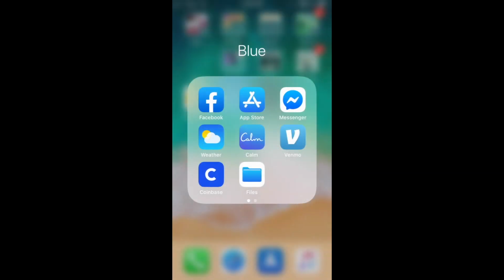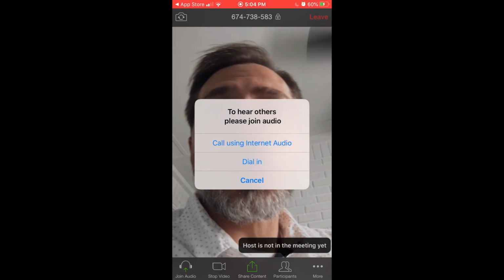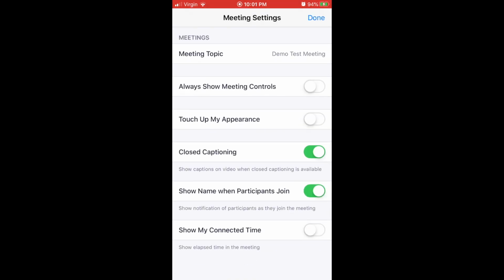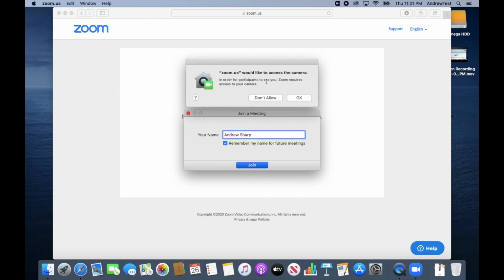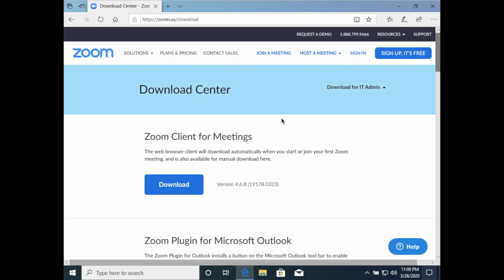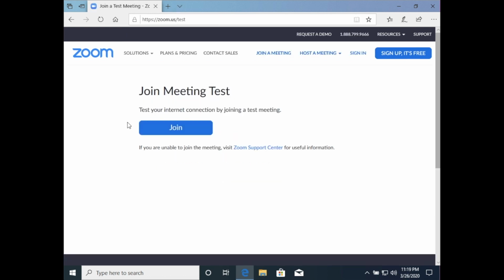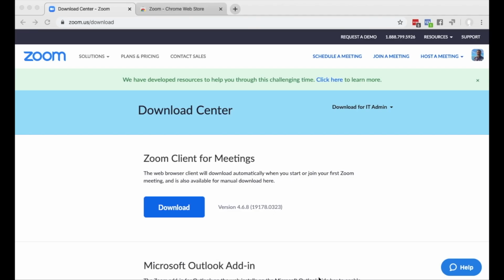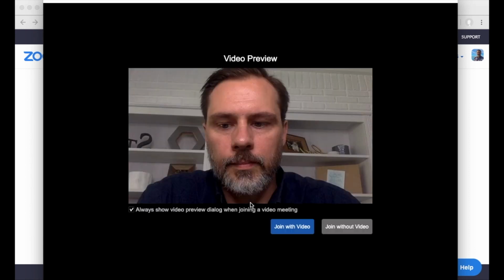How To Setup Zoom | iPhone | iPad | Apple | Windows | Chromebook (2021)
See and learn how to setup and install Zoom on your device and then walk through common functionality with Andrew of Sharpteam Better By Design.

Quick Reference
0:00 Intro
1:00 iPhone/iPad
5:25 Apple
9:05  Windows
13:40  Chromebook

How To Setup Zoom | iPhone | iPad | Apple | Windows | Chromebook,
How to set up zoom,
How to use zoom 2021,
How to use zoom video conferencing,
Zoom tutorial for beginners,
Zoom tutorial 2021,
Zoom meeting tutorial,
Zoom video conferencing tutorial,
How to host a zoom meeting,
Zoom app,
Zoom tutorial for beginners 2021,
How to set up zoom on iphone,
How to set up zoom on ipad,
How to set up zoom on mac

HowToSetupZoom | iPhone | iPad | Apple | Windows | Chromebook,